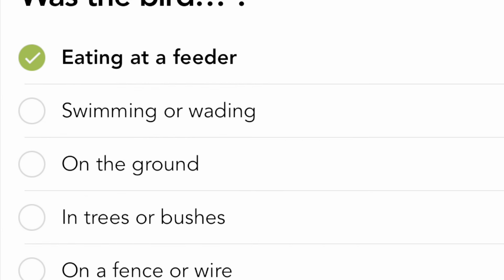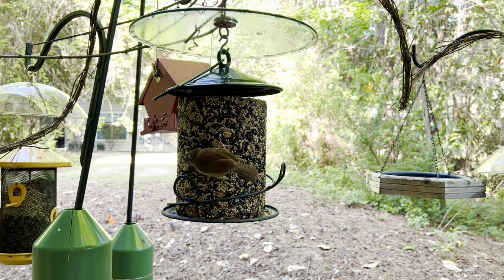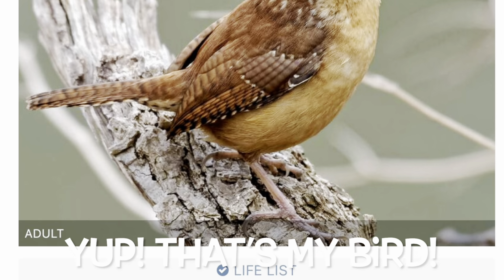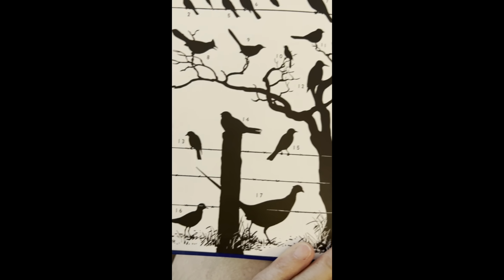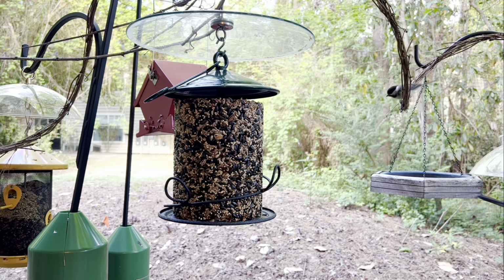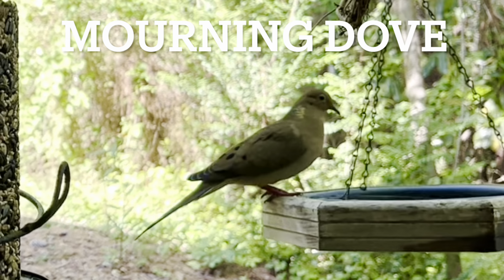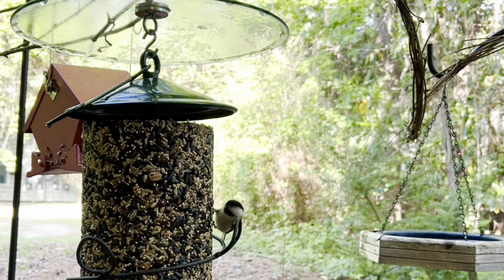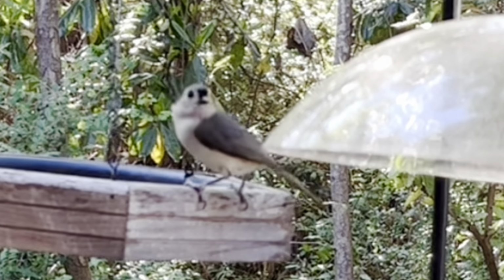Easy way to start watching birds!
Do you want to watch birds but find it hard to deal with binoculars and field guides? Here’s the simple way I got started! Maybe it will work for you!